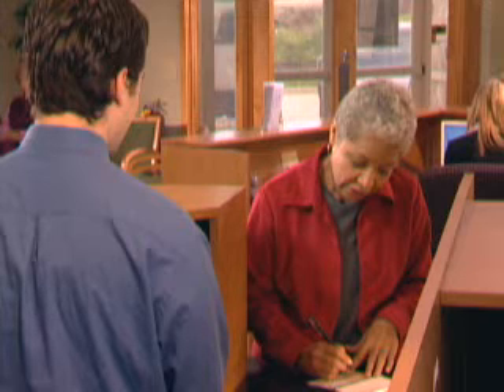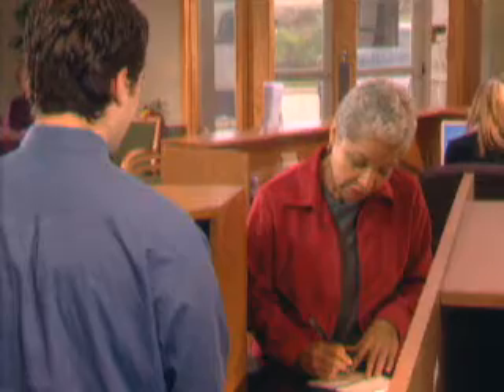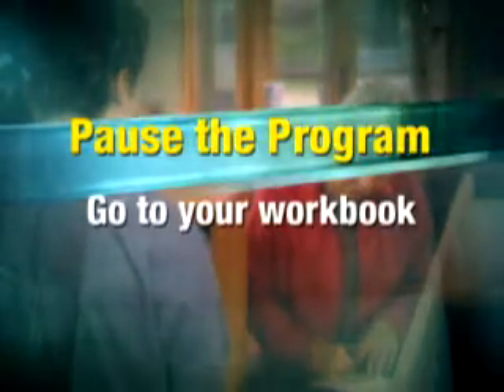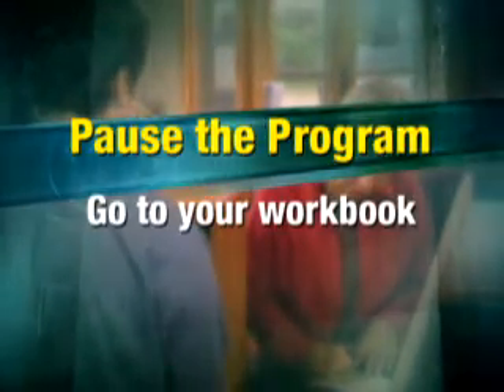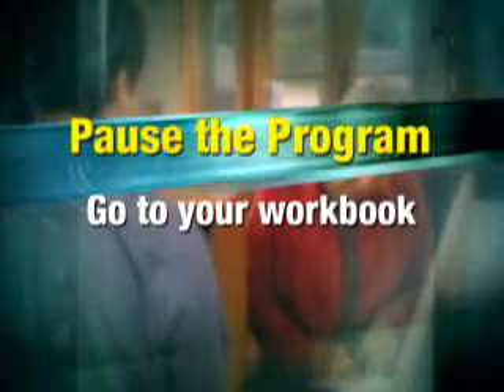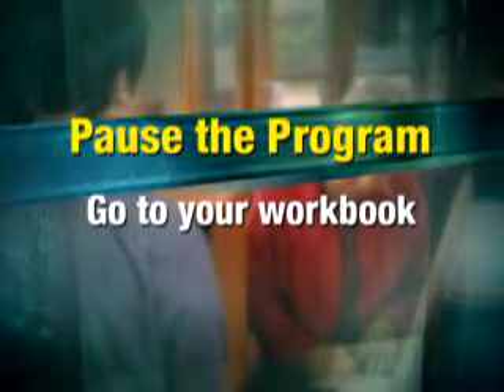Modern Teller Training 5: Customer Service Skills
You & Your Customers
In the competitive financial services industry, customer service is more important than ever. With this course, your tellers learn how to provide excellent customer service, effectively spot opportunities to cross-sell as well as handle difficult situations. to learn more about the complete 10 video, 11 workbook set of Modern Teller Training 5.